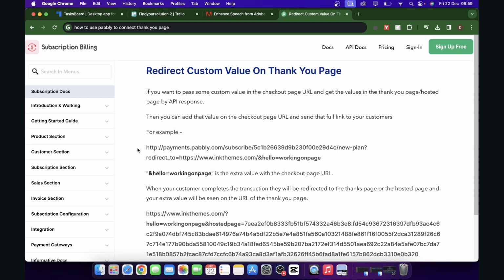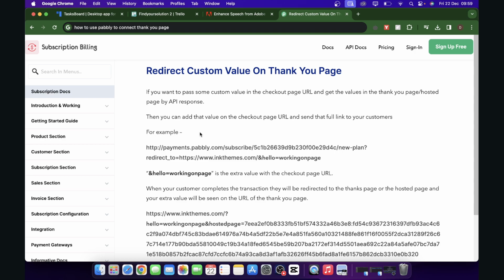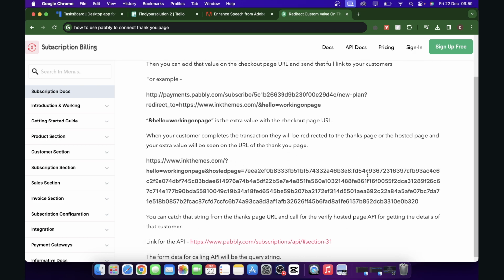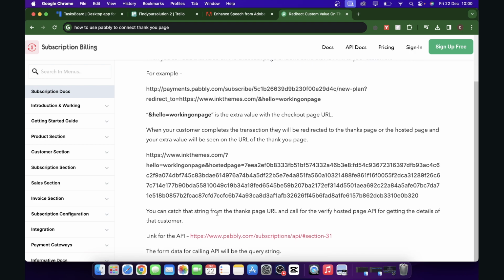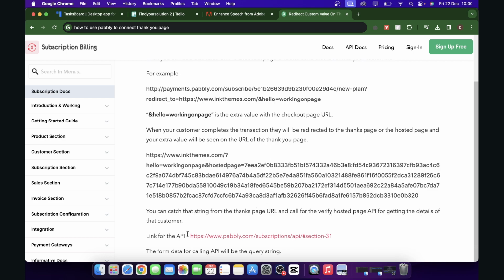How to Use Pabbly to Connect Thank You Page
If you are looking for a video about how to use pabbly to connect thank you page, here it is! In this video I will show you how to use pabbly to connect thank you page. Be sure to watch the video to the very end because you will learn how to use pabbly to connect thank you page. That's easy and simple to do from your phone or computer.

💻🔗 Ready to enhance your customer experience and streamline your online business? Dive into this comprehensive tutorial for 2024 as we guide you through the step-by-step process of using Pabbly to connect your Thank You page seamlessly! Whether you're a digital marketer, entrepreneur, or online business owner, we've curated essential tips and strategies to help you optimize your post-purchase workflow. 🚀🌐

In this video, you'll discover:
✅ Step-by-step instructions on how to use Pabbly to connect your Thank You page
✅ Insights into the benefits of leveraging Pabbly for efficient post-purchase communication
✅ Tips for enhancing customer satisfaction and engagement through personalized Thank You pages
✅ Time-saving strategies to automate and simplify your post-sales processes with Pabbly

Let's empower you to elevate your customer experience with seamless Thank You page connections using Pabbly! 🌟🛒